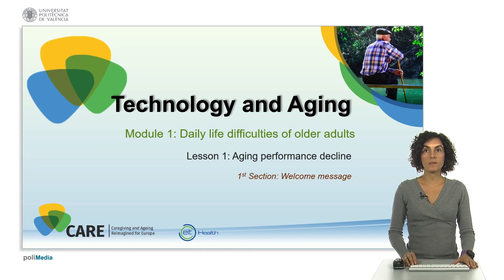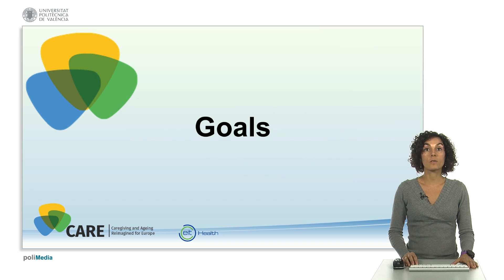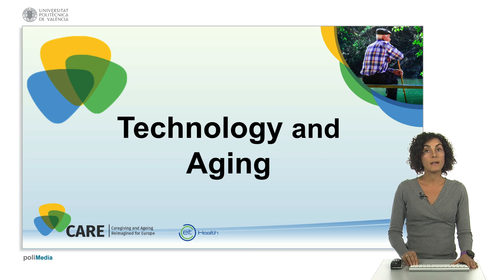01.01.01. | 1/23 | UPV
Título: 01.01.01.

Descripción automática: In this video, from Universitat Politècnica de València introduces a self-paced interactive course titled "Technology and Aging." The course is designed to equip carers with knowledge and skills in assistive technologies for elderly care, whether it is for personal, familial, or professional purposes. The course structure allows learners to study at their own pace and is expected to encompass 1-2 hours per module over a span of three weeks.

The syllabus covers a general overview of aging, performance decline, and the daily life challenges faced by the elderly in the first module. The second module delves into assistive technologies for older adults, their impact on various functions, and life dimensions. The final module offers a framework and methods for caregivers to identify and select the most suitable tools or technology for each individual's needs.

The course aims to provide practical knowledge in assessing the usability and satisfaction of the technologies used by older adults, including practical case studies for real-world confidence. It is meant to complement other offered courses and intends to support both formal and informal caregivers in their roles. The video concludes with an invitation for viewers to join the course online.

Autor/a: Valero Ramón Zoe